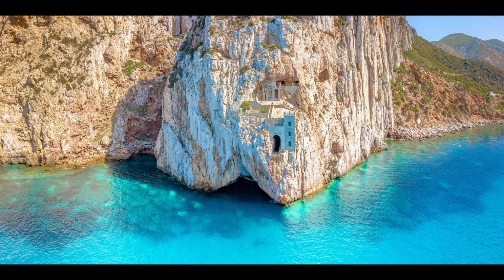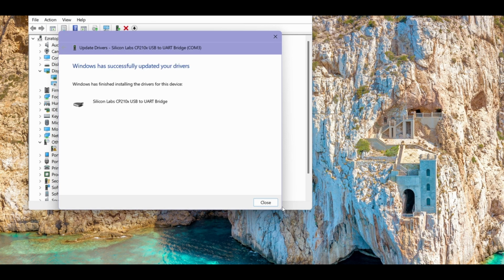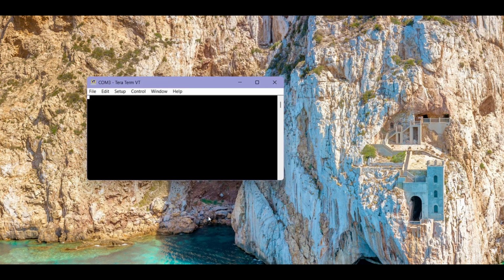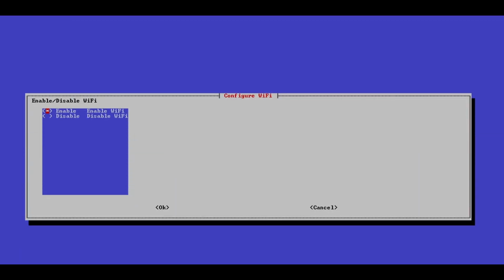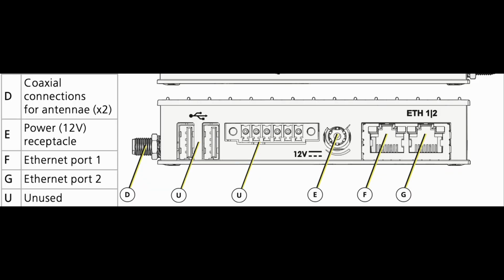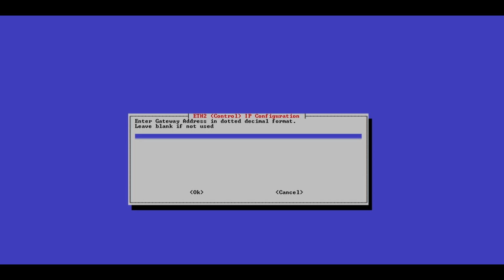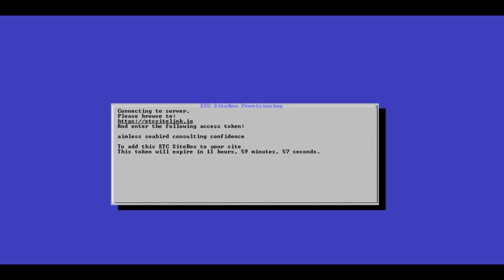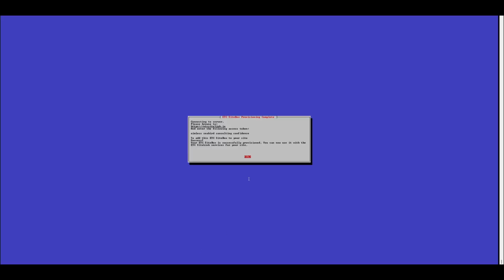ETC SiteLink Startup Provisioning Walk-through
This video shows how to provision a new ETC SiteBox for starting up a system for ETC SiteLink